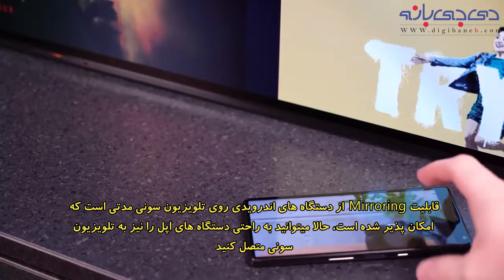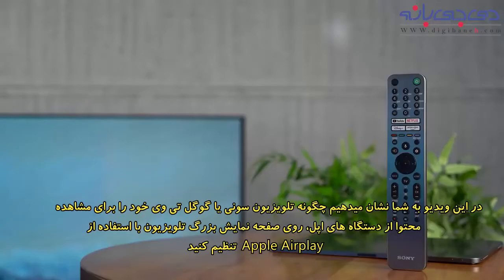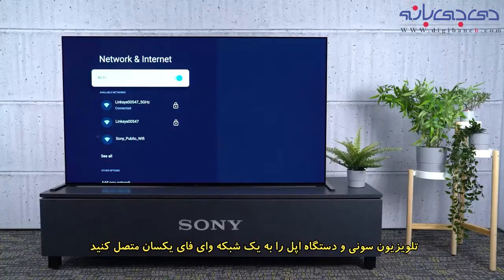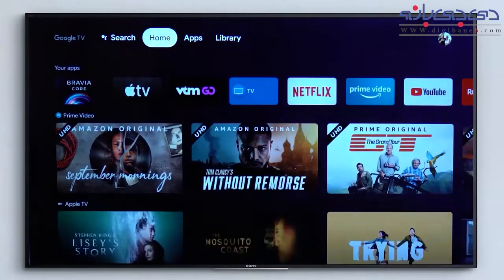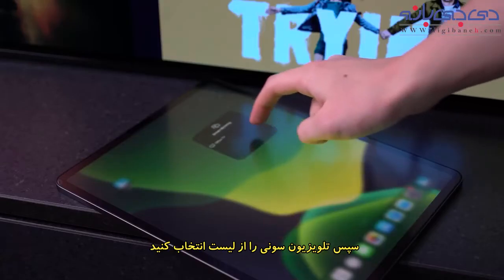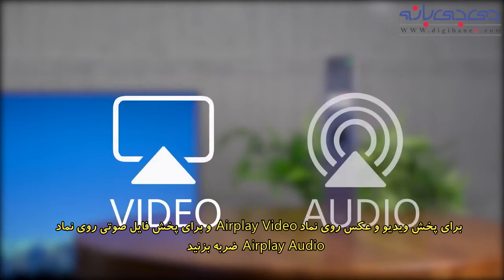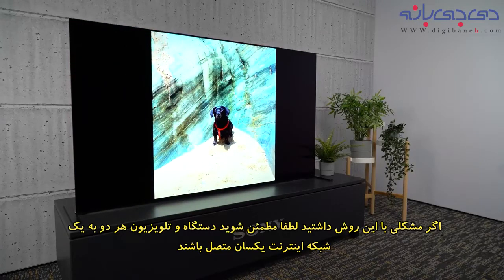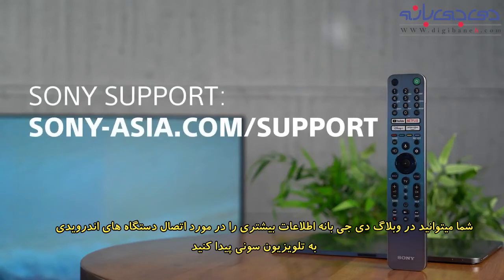نحوه اتصال دستگاه های اپل به تلویزیون سونی با AirPlay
Apple Airplay یک راه آسان برای اتصال دستگاه های شرکت اپل به تلویزیون سونی است. با قابلیت Apple Airplay به راحتی میتوانید گوشی خود را به راحتی به تلویزیون سونی وصل کنید. تلویزیون سونی به شما اجازه میدهد تا از طریق پلتفرم AirPlay فیلم، عکس و آهنگ مورد علاقه خود را از دستگاه های شرکت اپل مانند iPhone، iPad و Mac روی صفحه نمایش تلویزیون پخش کنید.

برای این کار ابتدا چک کنید که تلویزیون سونی شما از این قابلیت پشتیبانی میکند یا خیر. در این ویدیو نحوه اتصال دستگاه های اپل به تلویزیون سونی را به صورت مرحله به مرحله به شما آموزش دادیم. شما میتوانید محتوای موبایل iOS خود را روی صفحه نمایش تلویزیون سونی پخش کرده و آنها را در سایز بزرگتر ببینند.
شما میتوانید در سایت دی جی بانه قیمت تلویزیون های هوشمند سونی که از قابلیت Airplay پشتیبانی میکنند را مشاهده کنید: